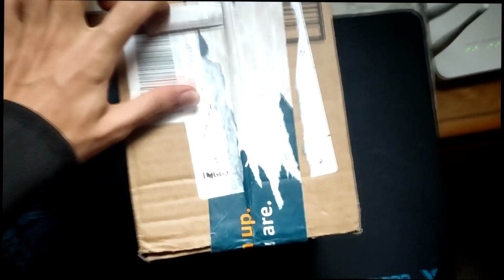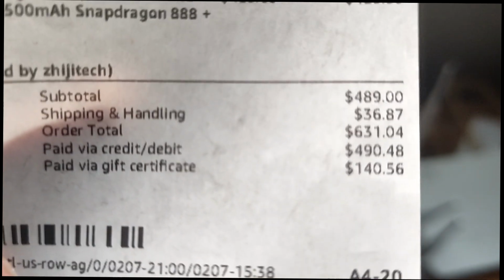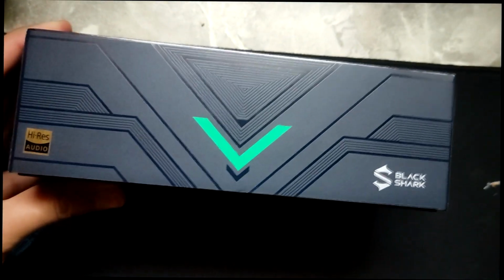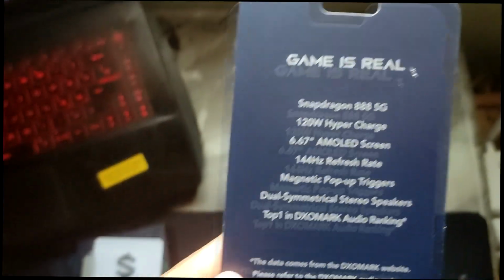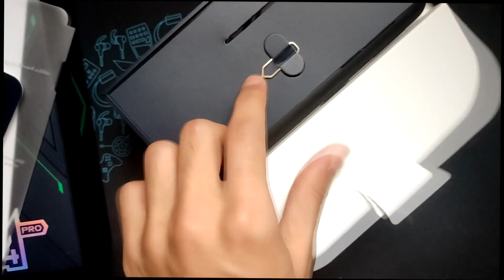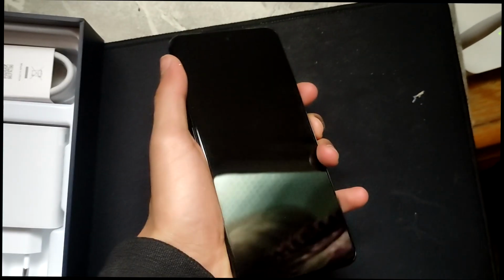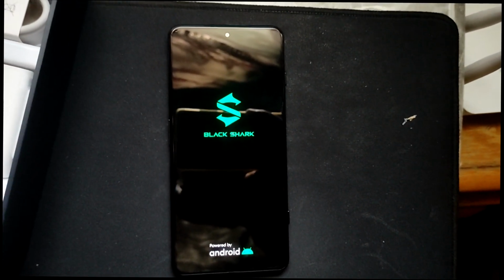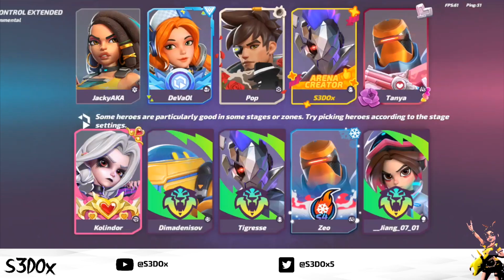T3 Arena is so smooth - 5v5 with my new phone!! (Ossas & Yaa in 5v5)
Watch me play against T3 Arena devs in a funny yet competitive match, a thrilling video that is fun to watch

•00:00 Intro
•00:35 Unboxing
•07:12 Ossas
•12:29 Yaa
•17:31 Outro

🔴 * ABOUT ME *
Hi I'm S3DOx, A 21 yo mobile content creator, I don't like to share my personal life when it comes to youtube, mixing my online identity and real life one is a no, but that won't stop me from reaching the top.

In this channel I don't have a focus as long as there is a game that is actually good, I'll make content about it, and if its extremly good you will see it being filled with that game, thats also a sign for you to try it out :)

• t3 arena 5v5
• arena creator t3 arena
• t3 arena Ossas
• t3 arena Yaa